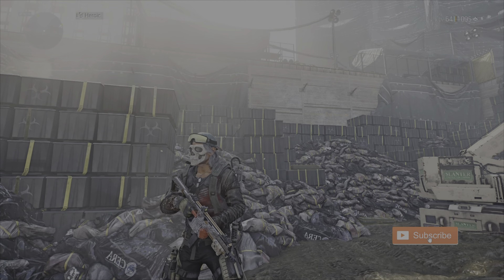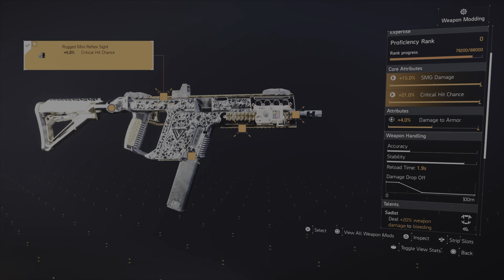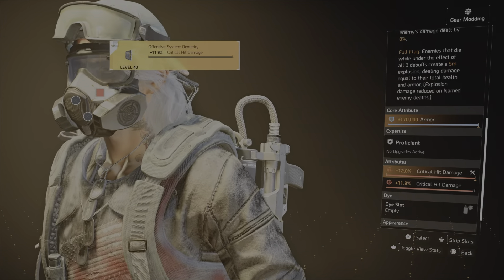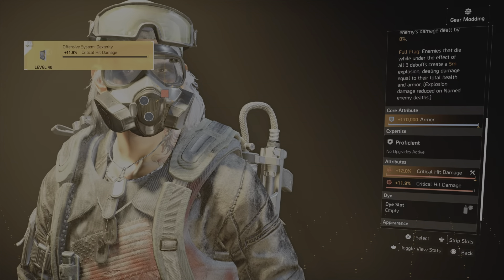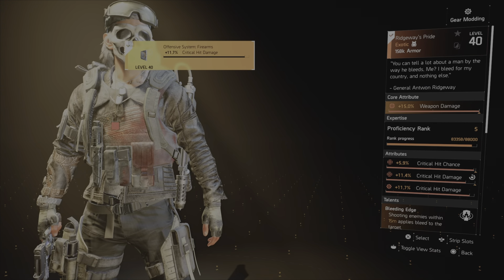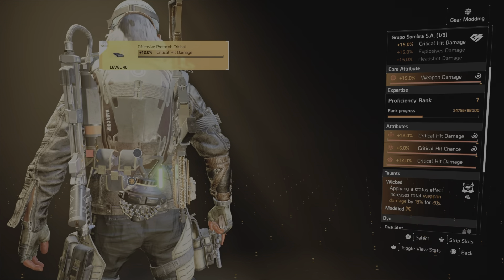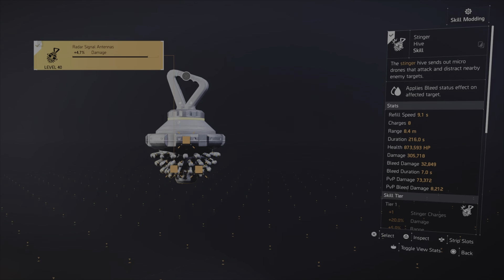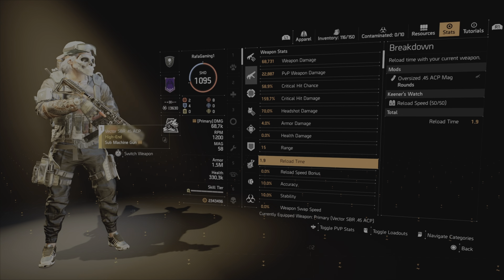THE DIVISION 2 / TRUE PATRIOT BLEED BUILD / BUILD BREAKDOWN